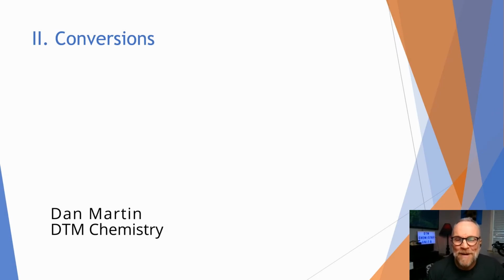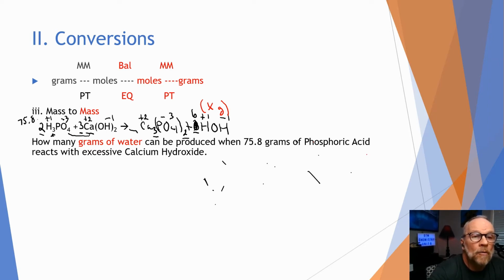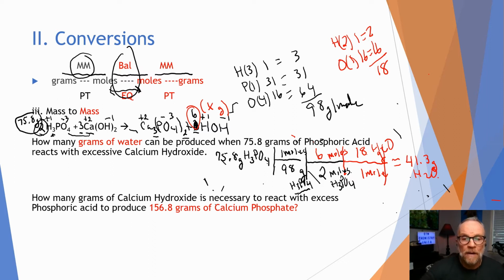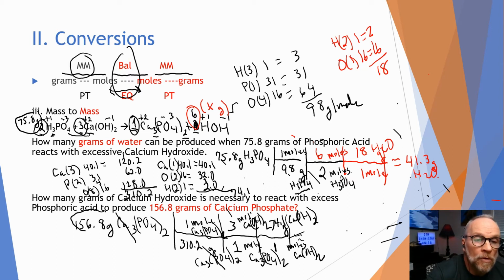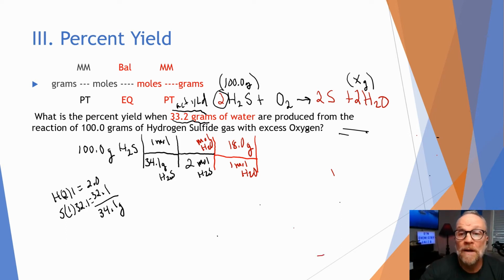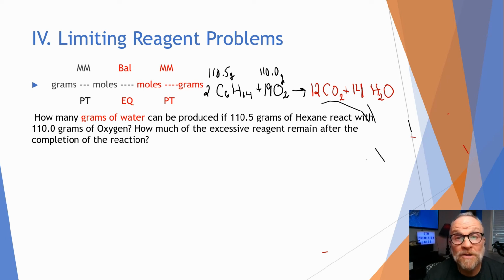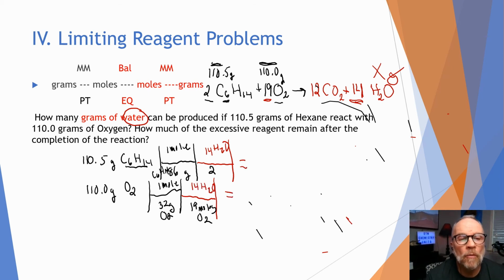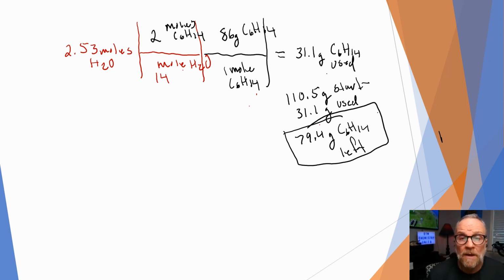Unit 8 Stoichiometry Recording 2 Mass to Mass Percent Yield and Limiting Reagents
Unit 8 Stoichiometry Recording 2 Mass to Mass Percent Yield and Limiting Reagents - time stamps below.

Time Stamps
0:00 – Introduction
0:21 – Mass to Mass Stoichiometry Problems
9:36 – Percent Yield Stoichiometry Problems
13:34 – Limiting Reagent Stoichiometry Problems
20:43 – Conclusions’